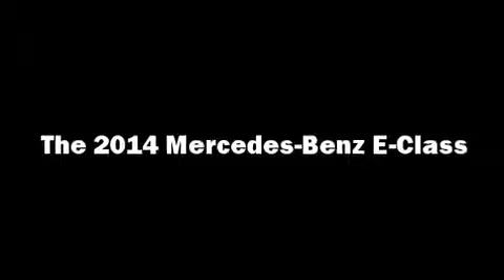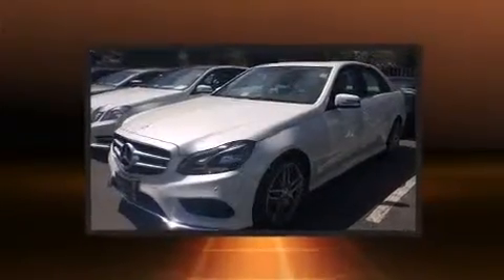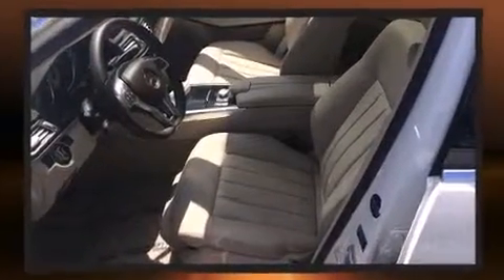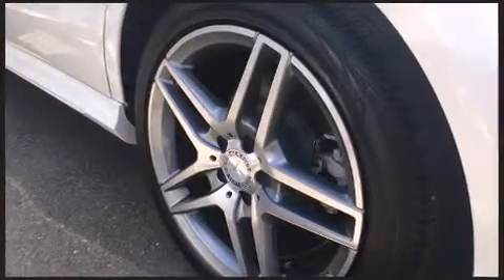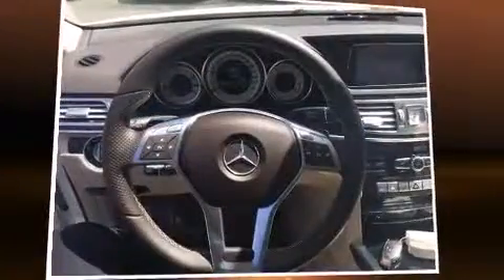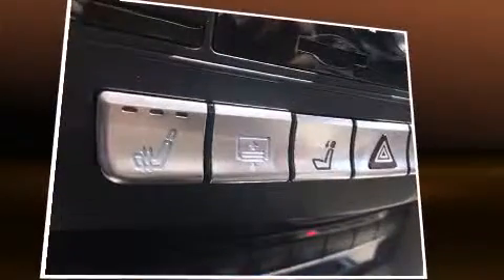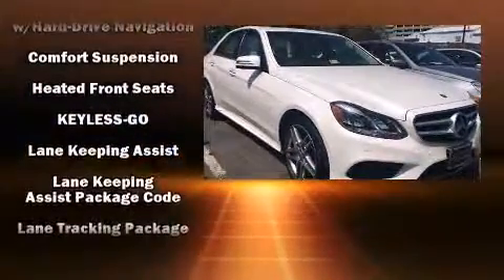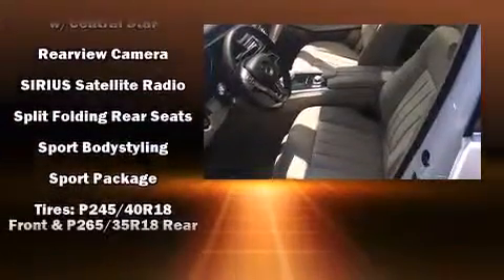2014 Mercedes-Benz E-Class E350 Sport Sedan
Step into the 2014 Mercedes-Benz E-Class. This 4 door, 5 passenger sedan still has less than 15,000 miles! A 3.5 liter V-6 engine pairs with a sophisticated 7 speed automatic transmission, and for added security, dynamic Stability Control supplements the drivetrain. Mercedes-Benz prioritized handling and performance with features such as: front and rear reading lights, variably intermittent wipers, an automatic dimming rear-view mirror, automatic dimming door mirrors, front bucket seats, power moon roof, and power front seats. Mercedes-Benz also prioritized safety and security by including: head curtain airbags, front SIDE impact airbags, traction control, brake assist, anti-whiplash front head restraints, a security system, an emergency communication system, and 4 wheel disc brakes with ABS. This car was designed with safety in mind, allowing you to drive with even greater assurance. You will have a pleasant shopping experience that is fun, informative, and never high pressured. Please don't hesitate to give us a call.